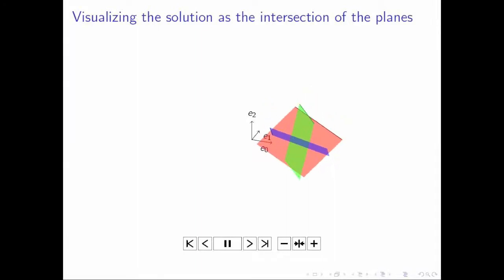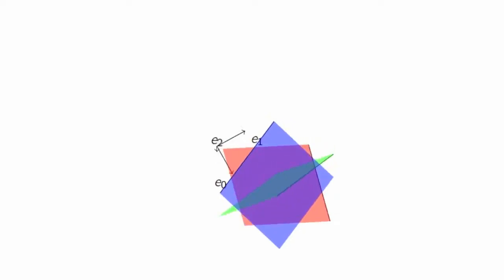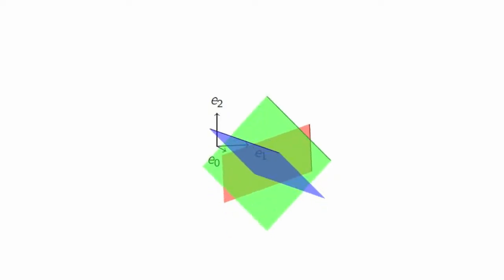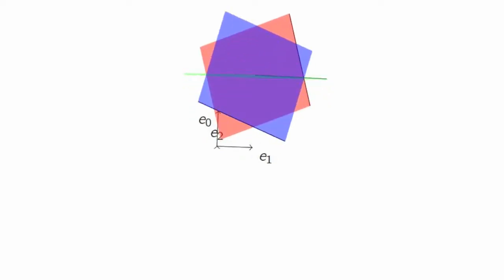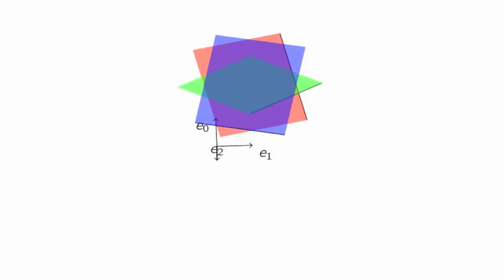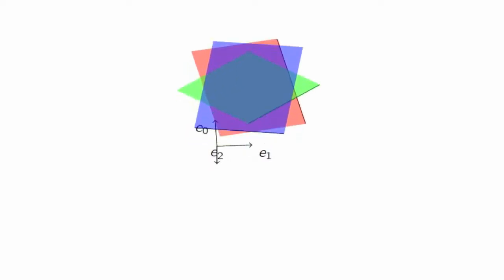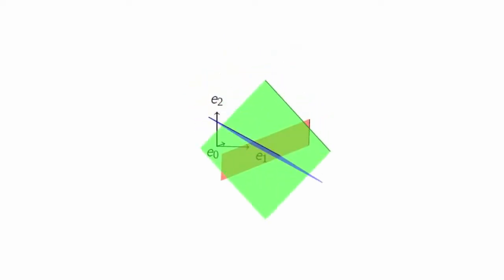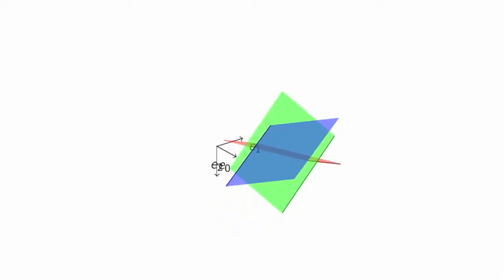10.1.1 Intersecting Planes, Lines, and Solutions Part 4